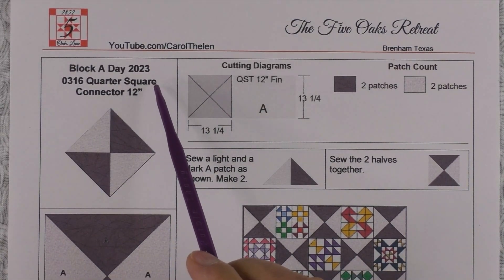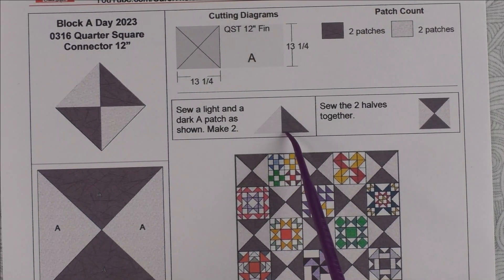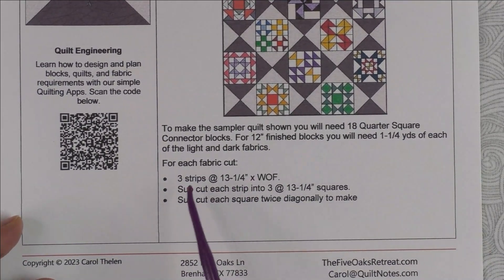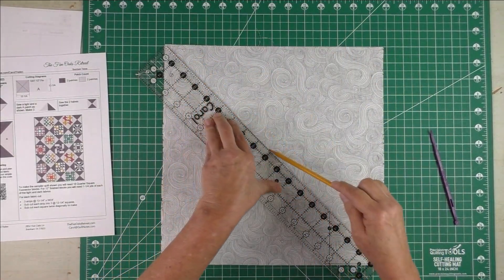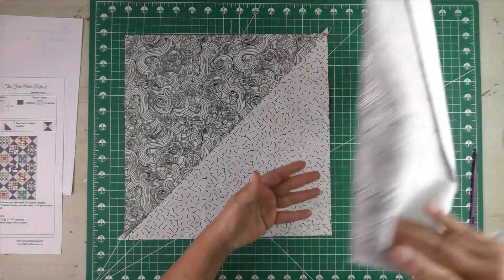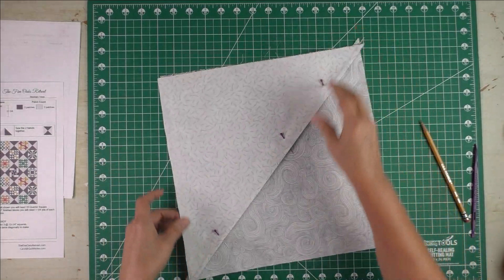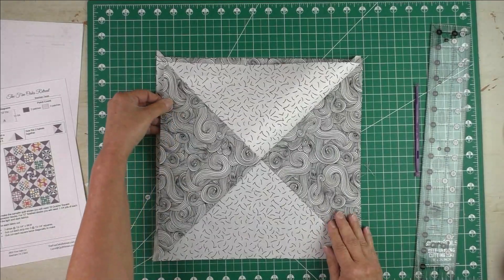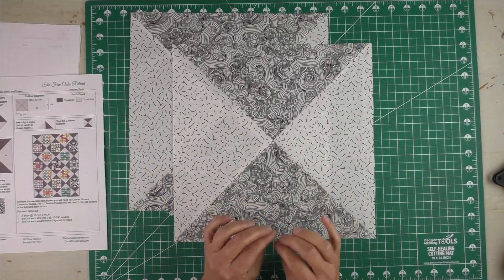0316 Quarter Square Connector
Quarter Square Connector Quilt Block Tutorial